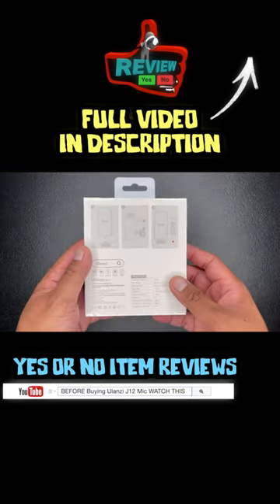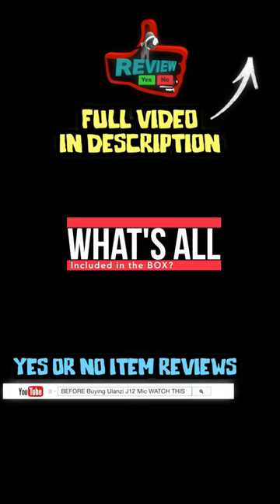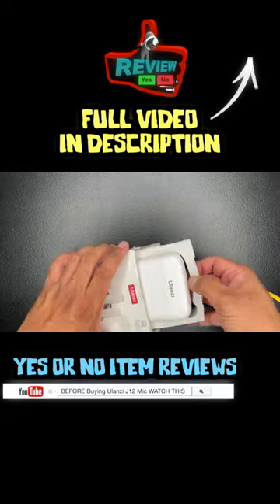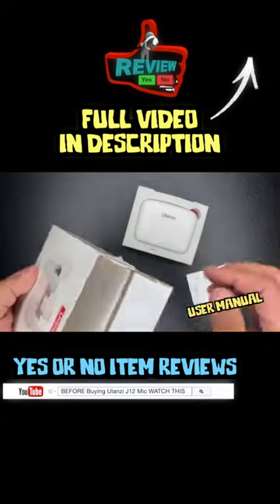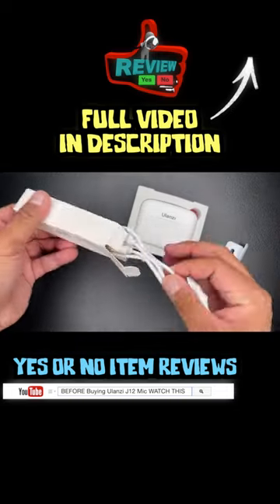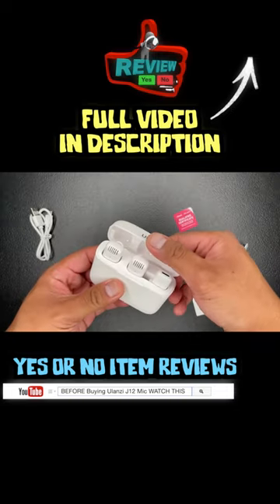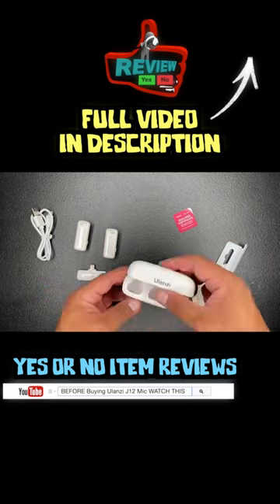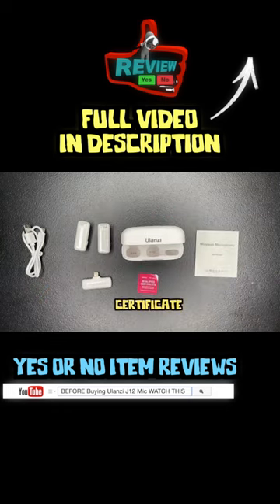UNBOXING Ulanzi J12 Wireless Mic for iPhone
❗️❗️❗️🌐 Here is the Link to BUY ULANZI J12 WIRELESS MIC for iphone ➡️ (Amazon Paid Link)

🥶 Here is the DESCRIPTION of the “ULANZI J12 WIRELESS MIC for iphone”

Plug & Play Wireless Microphone: Just clip the ULANZI wireless microphone to your collar, plug the Lightning receiver into your device, and they'll connect automatically. APP and Bluetooth are not required. Make your live streaming easier and enjoyable!

Noise Reduction: Built-in professional-grade intelligent noise reduction module, which can effectively filter noise and provide high-fidelity sound quality. This lavalier wireless microphone adopts omnidirectional condenser radio, and the 360° surround pickup makes the sound more three-dimensional.

Sharp Audio at Distance: Using wireless communication between the radio mic and the receiver to realize long-distance recording. The longest transmission distance is up to 20 meters/65ft. Also support dual microphone simultaneous recording, which is more widely used

Long-lasting Charging Case: The storage case is also where the microphone is charged. After the storage box is fully charged, the microphone can be fully charged up to 5 times, and the microphone and receiver can continue to work for about 6-7 hours per charge. Easy to store, lightweight and portable, weight only 69g.

Full Compatibility: ULANZI J12 wireless lavalier microphones feature a lightning port and fit most iPhones and iPads.

🎵 SONG USED IN THIS VIDEO:
Artist Name: Andrew Huang
Song Name: UPBEAT